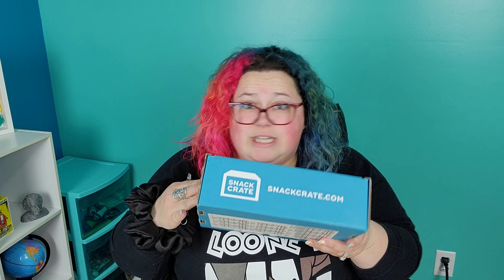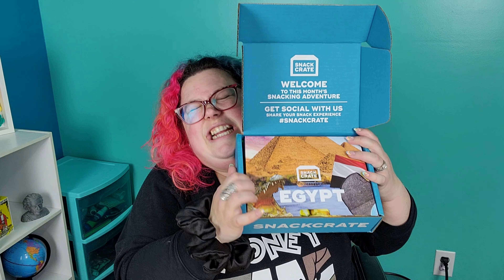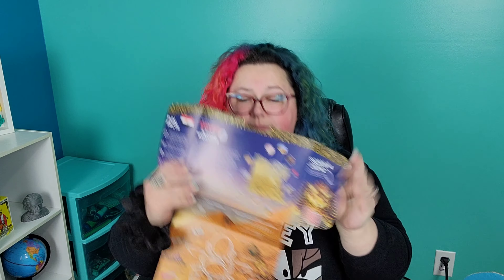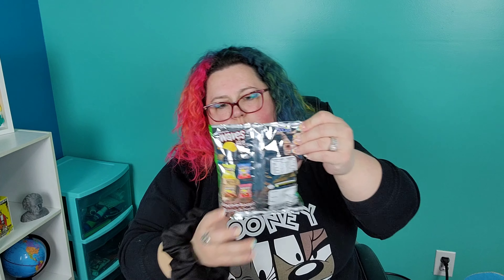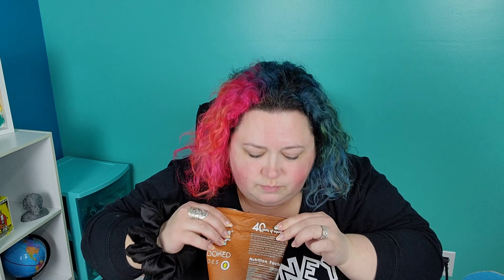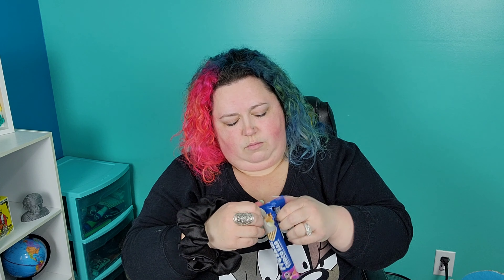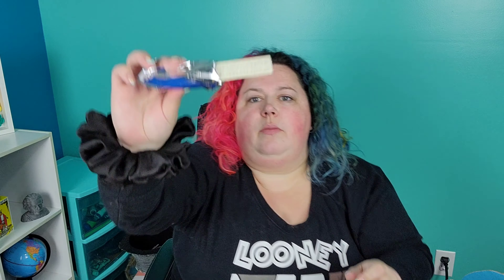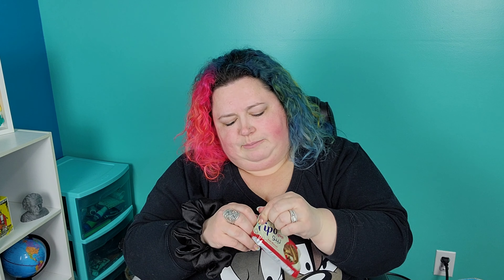SNACK CRATE EGYPT 2022 - Unboxing and Review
Unbox and try the Snack Crate Egypt box with me!!!

☆ Let's hang out virtually ☆

My channel is a mixture of product reviews and honest lifestyle content. You'll see all types of randomness here and everyone is welcome. I will always be honest in my reviews of subscription boxes and other things I order and test out.